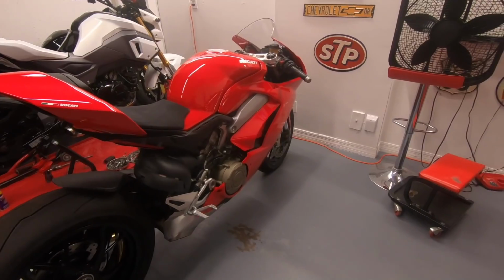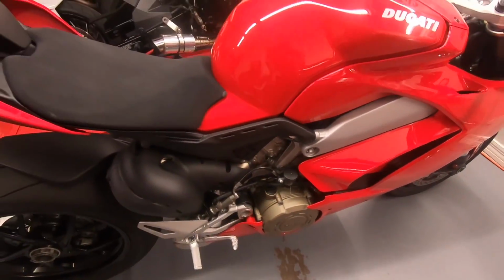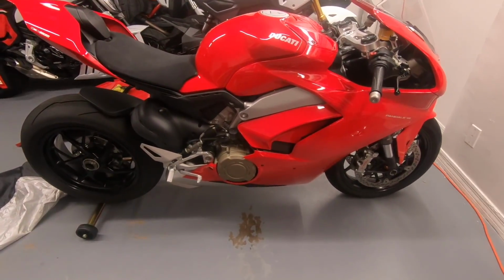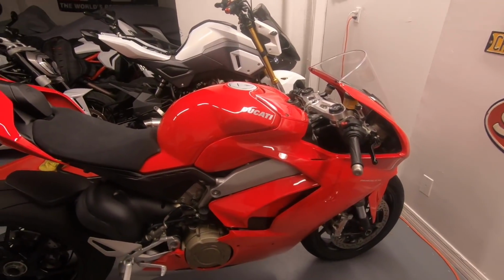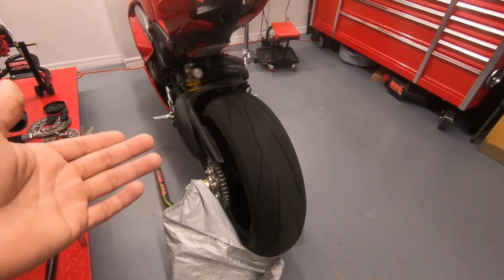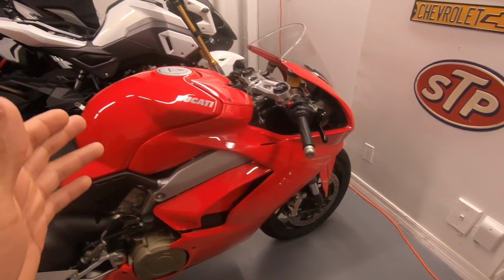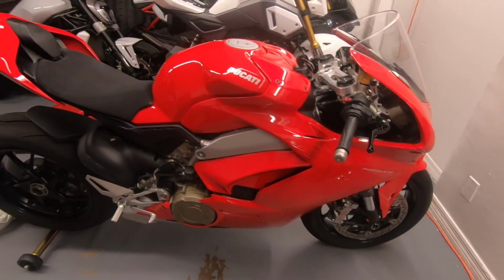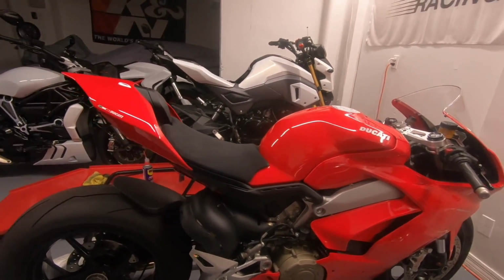LONG TERM UPDATE DUCATI V4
This video is about LONG TERM UPDATE DUCATI V4